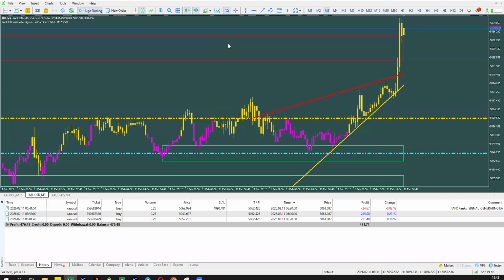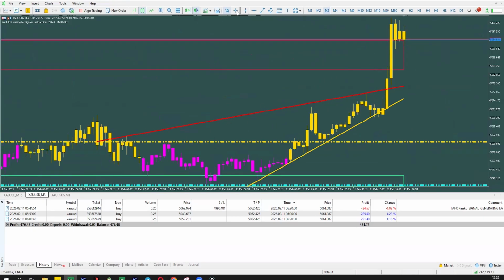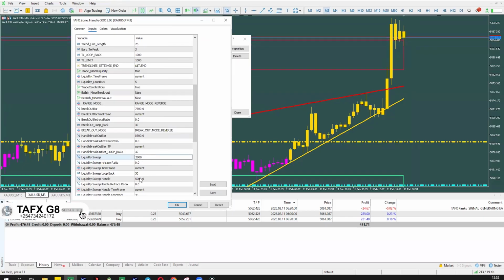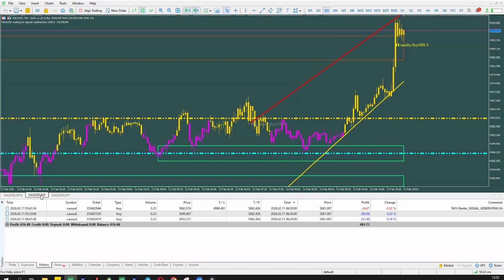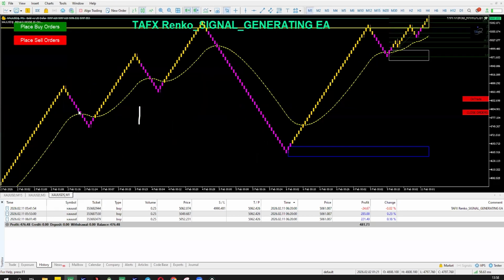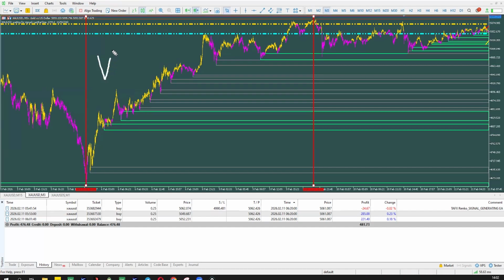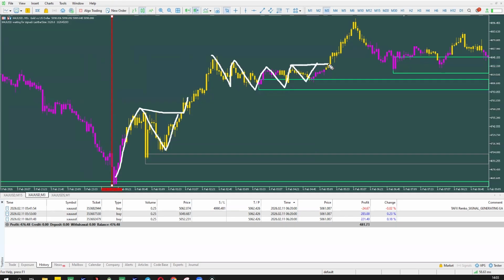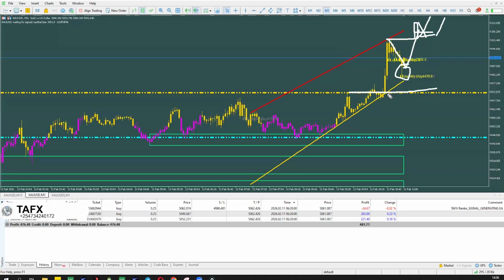SCALPING RENKO USING M3 TIME FRAME IS ALL YOU NEED TO KNOW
Watch this see how tens of opportunities our RENKO SYSTEMS OFFERS. and join TAFX RENKO COPIER for free & experience daily real money for yourself.

100% AUTOMATED Forex systems" Manual and Robots"  for both MT4 & MT5 Platforms.. 95%+ ACCURACY By TAFXco "Forex Software Developers"